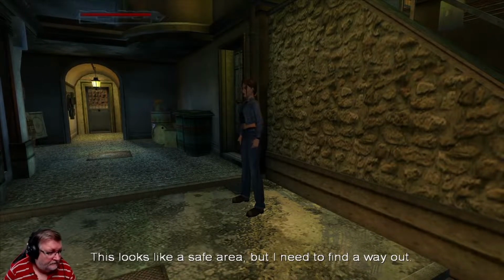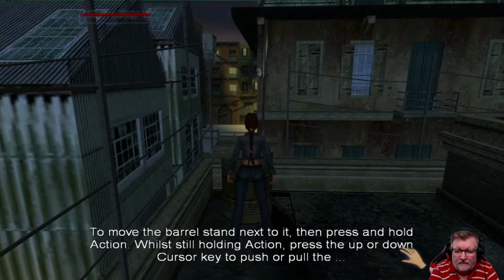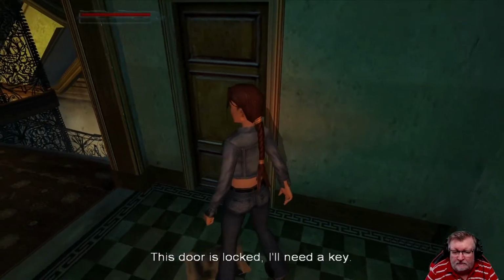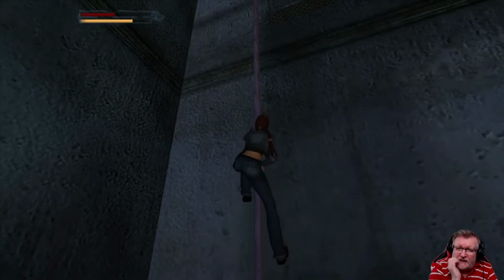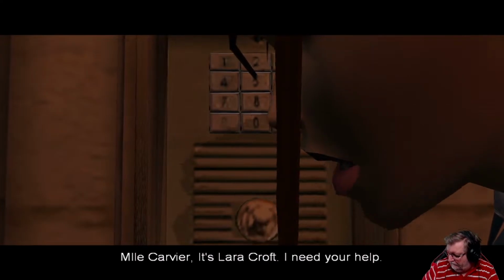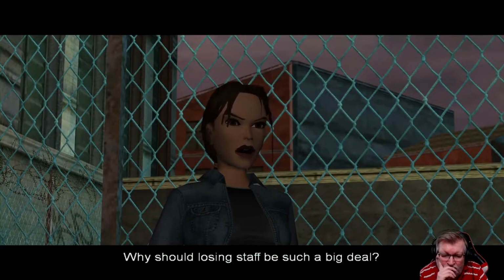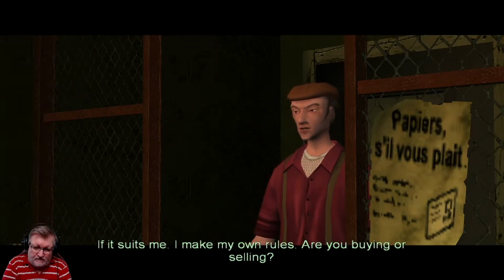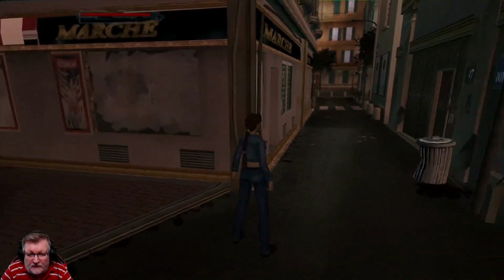Tomb Raider: The Angel of Darkness (PC) playthrough part 1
Part 1 of my first time playthrough of Tomb Raider: The Angel of Darkness - Parisian Back Streets - Derelict Apartment Block - Industrial Rooftops - Margot Carvier's Apartment - Parisian Ghetto on the PC.

You can always watch and interact with the livestream if you want.